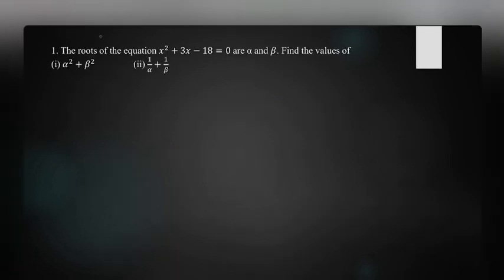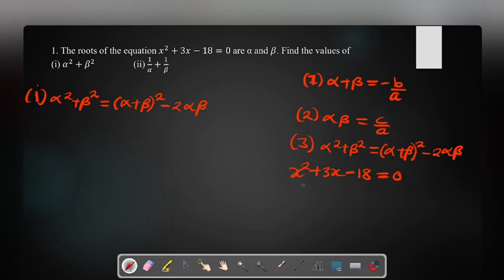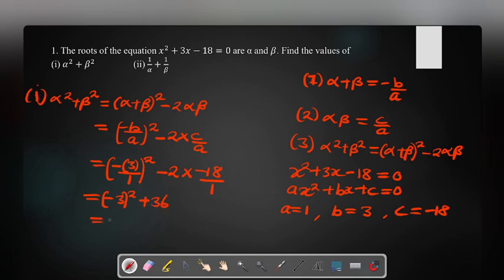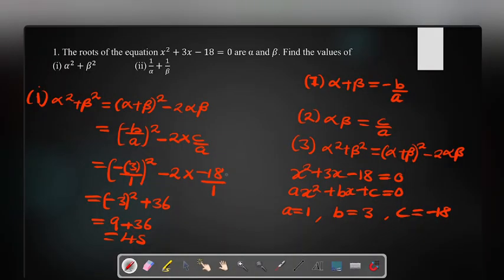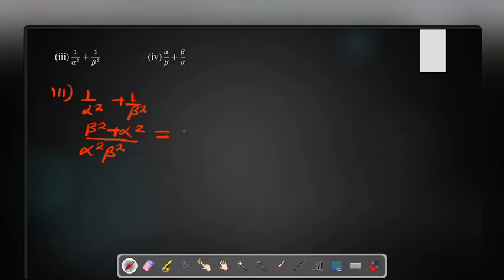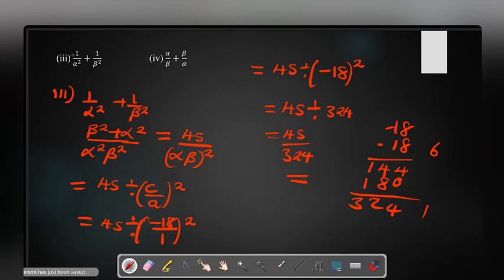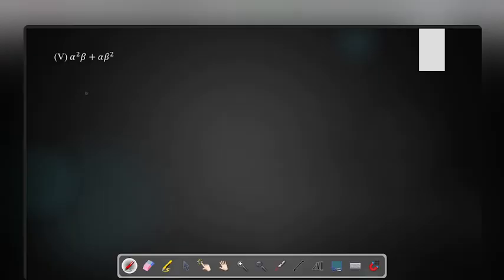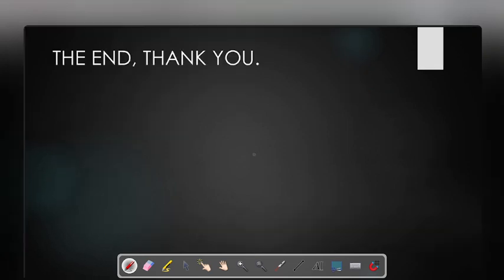EVALUATING ROOTS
📘 ROOTS OF QUADRATIC FUNCTIONS (α & β) | Learn the Alpha-Beta Method!

In this video, we explain how to work with the roots of quadratic functions using α (alpha) and β (beta) in a simple and clear way!

You’ll learn:
🔹 What α and β represent in quadratic equations
🔹 How to find the sum and product of roots
🔹 Using formulas:
  • α + β = −b/a
  • αβ = c/a
🔹 How to form a quadratic equation from given roots

📌 Perfect for:

Anyone learning quadratic functions

This method will help you solve problems faster and understand the relationship between coefficients and roots!